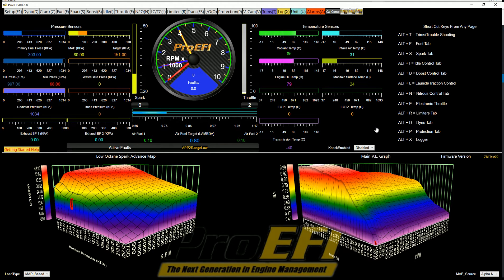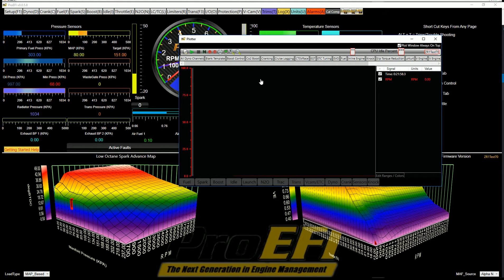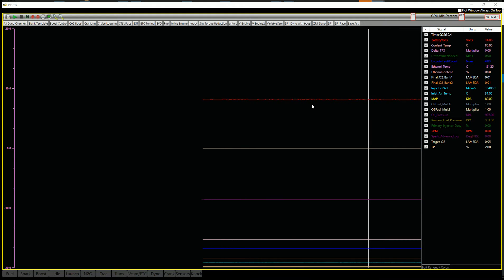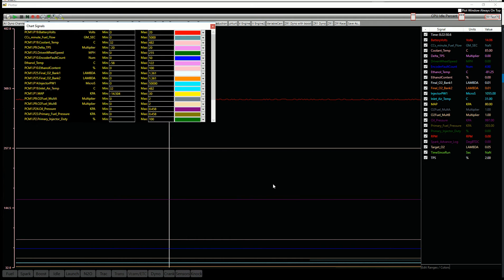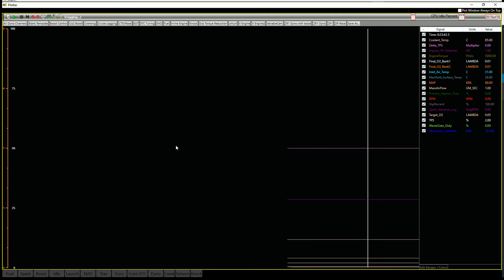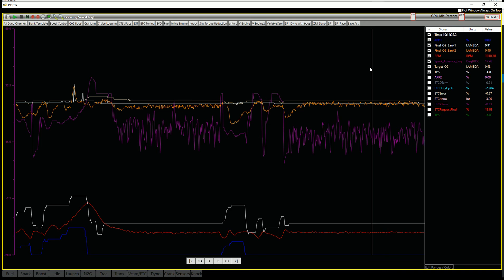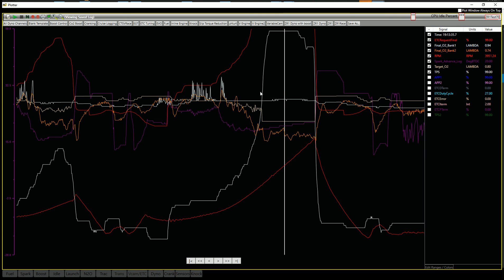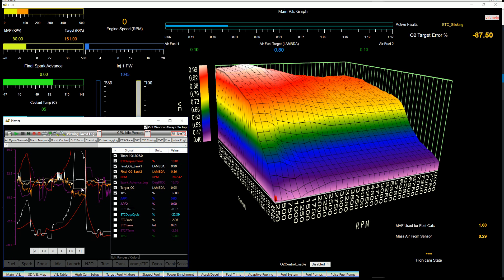StripChart Video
ProEFI StripChart Logger Tutorial Video